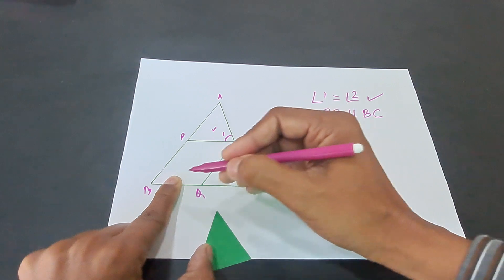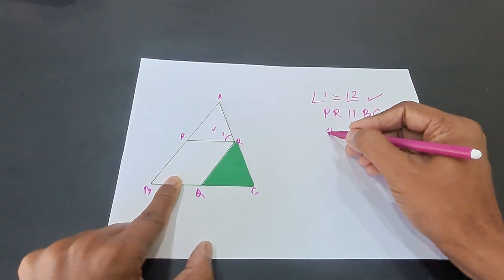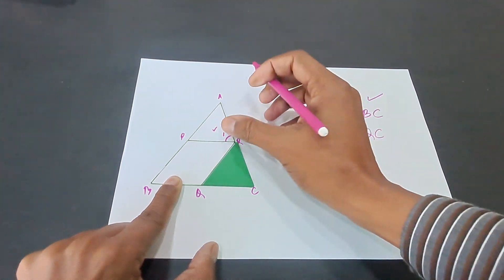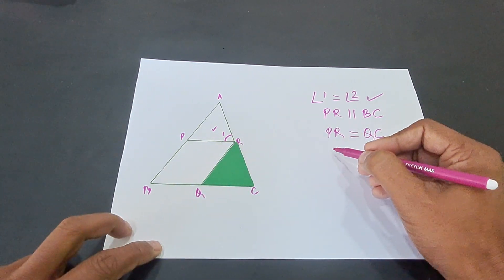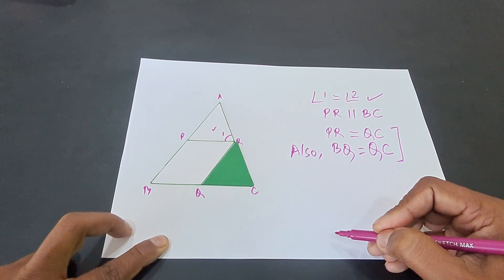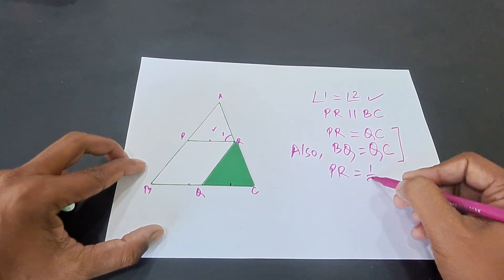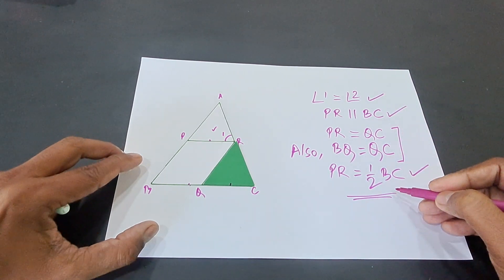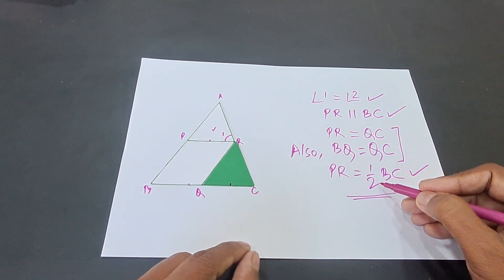Mid-Point Theorem II Experimental Proof II Proving Mid-Point Theorem Using Activity